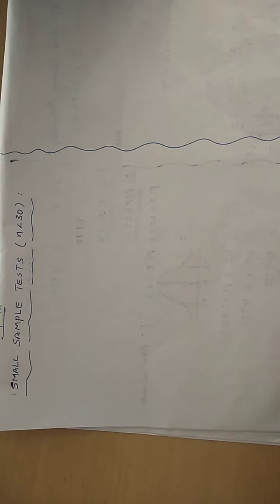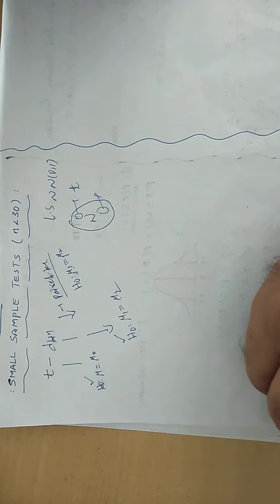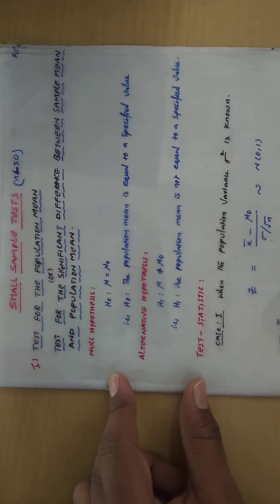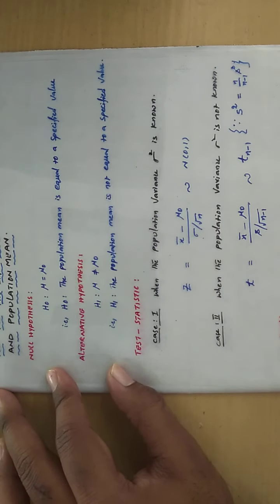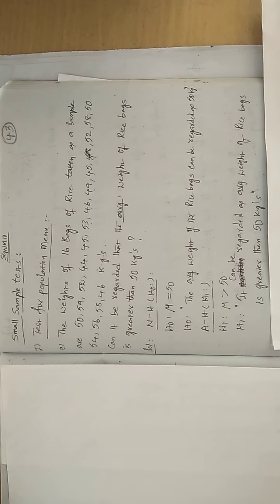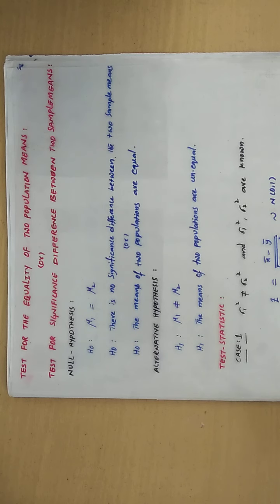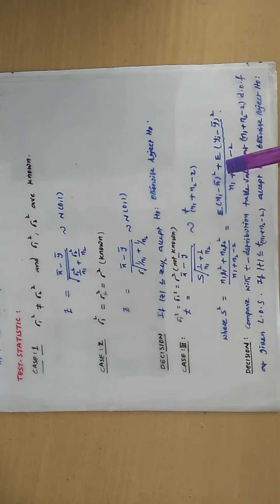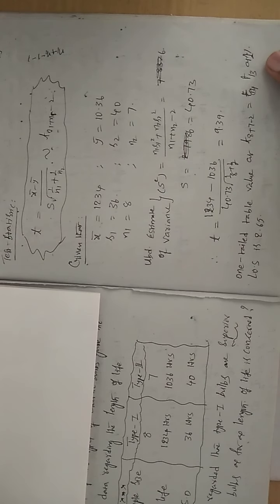SEM2/BRMU4V9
SMALL SAMPLE TESTS (MEAN AND COMPARISON)